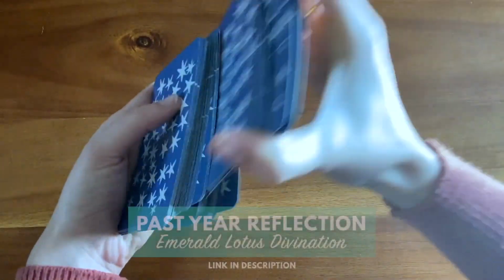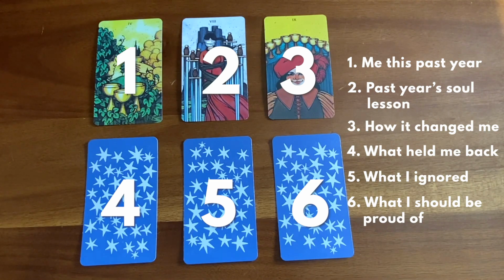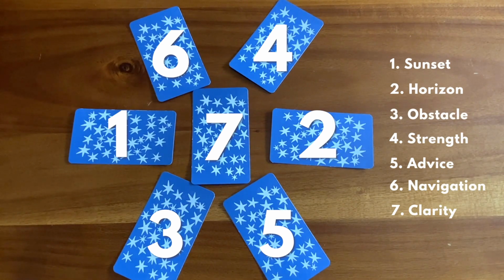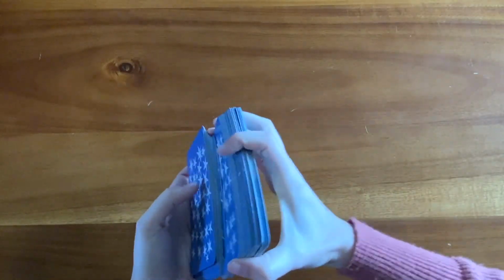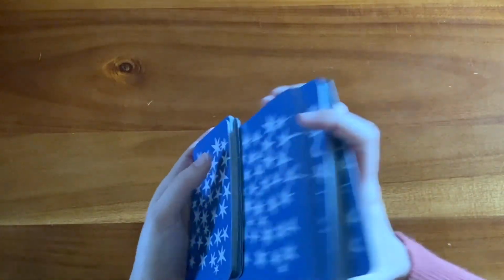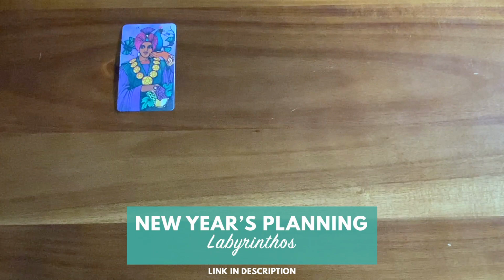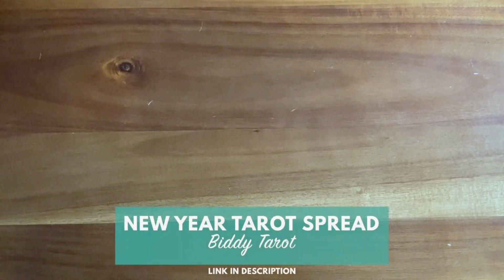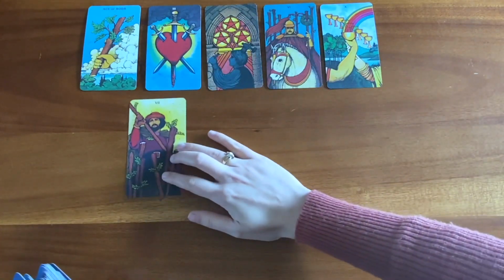HOW TO DO A TAROT SPREAD - 5 New Year Tarot Spreads to Practice With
This video shows you how to do five of my favorite end of year reflection and new year tarot spreads. These tarot spreads are perfect ways to read tarot for yourself to reflect on the past year and set goals and intentions with tarot for the year to come.

BUT ALSO, I give you general tips and tricks for how to do a spread: how to shuffle your tarot cards, how to draw and lay out the cards, and how to journal as you do your spread to get more meaning from the cards.

Here are links to the FIVE NEW YEAR TAROT SPREADS in this video:

1. Past Year Reflection Tarot Spread by Emerald Lotus Divination

2. Year Ahead Tarot Spread from Tarot.com

3. New Year's Tarot Spread by My Wandering Fool

4. New Year's Planning Tarot Spread by Labyrinthos

5. New Year Tarot Spread by Biddy Tarot

READ TAROT TODAY ONLINE COURSE!
Stop memorizing! Stop looking up cards! And start reading tarot FOR REAL! The Read Tarot Today is open for enrollment now!

MORE ABOUT THIS TAROT CHANNEL:

If you are interested in learning how to read tarot and how to use tarot for self-discovery, this is the channel for you. This channel will cover all the tarot basics for reading tarot easily and intuitively. Whether you are a tarot beginner wondering where to start with tarot, or you already have a strong foundation for tarot but want simple tarot spread ideas, help with how to to approach tarot court cards or tarot reversals, or need to improve how you interpret tarot card combinations, I"m here for you!

MORE ABOUT ME:

I’m Annie, and I’m an English professor and blogger living in Los Angeles. I blog about tarot and self-discovery as well as spiritual self-care at HappyAsAnnie.com. If you are on any kind of spiritual or self-discovery journey, I hope this blog helps you to reconnect with your true self and harness the magic that is all around us.